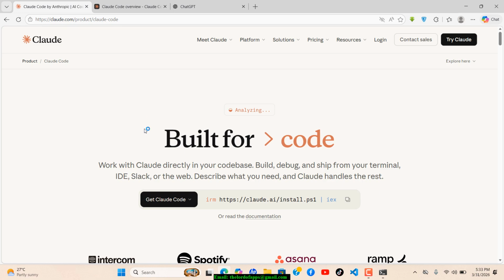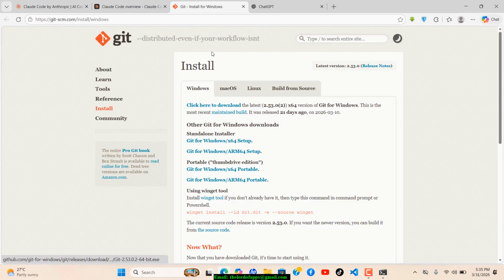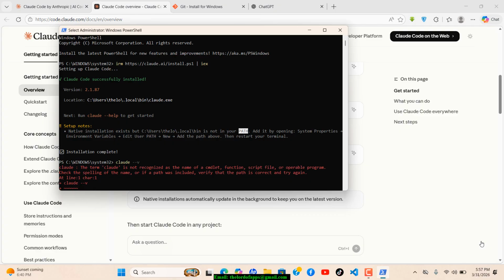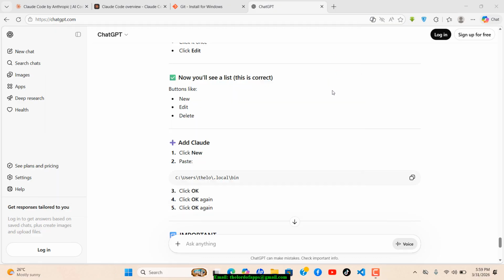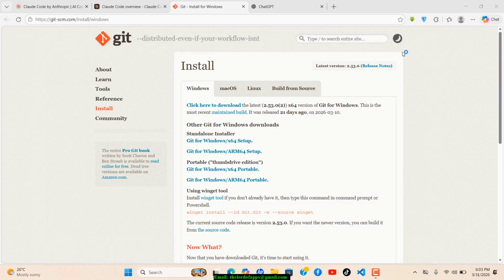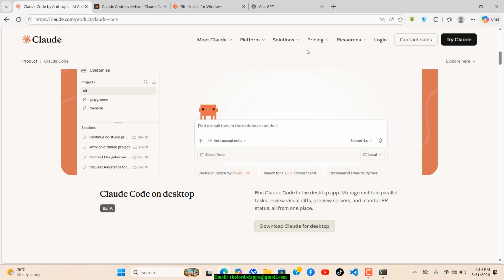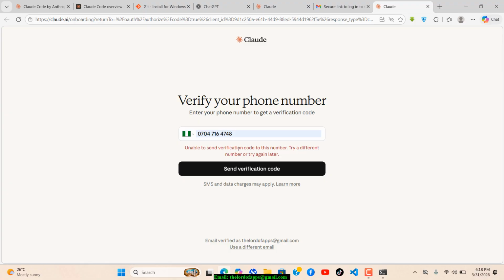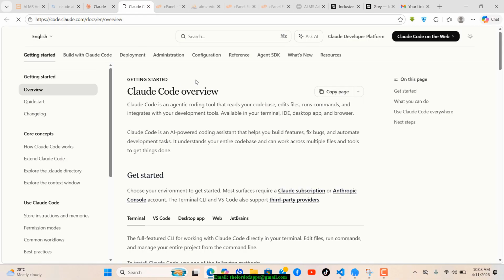I Finally Installed Claude AI & Paid for Pro — Here’s What Happened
I finally installed Claude AI and upgraded to Pro… and honestly, it was not as straightforward as I expected.

In this video, I walk you through:
✔ How I installed Claude AI step by step
✔ The exact process of upgrading to Claude Pro
✔ Payment challenges I faced (especially in Nigeria 🇳🇬)
✔ What worked and what didn’t
✔ My honest first impressions after going premium

If you’ve been struggling to access or pay for Claude AI, this video will save you time and stress.

💡 Whether you're a beginner or a developer, this guide will help you get started faster.

Have you tried Claude AI yet? Free or Pro?